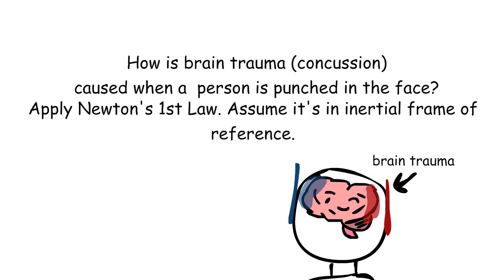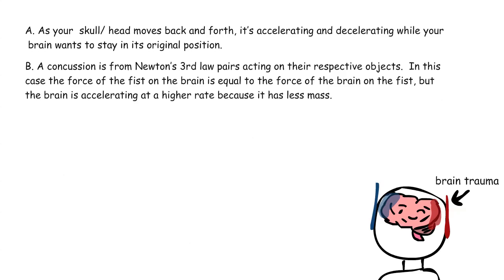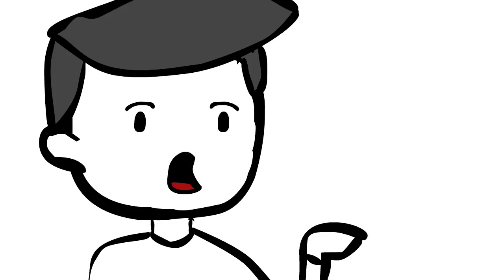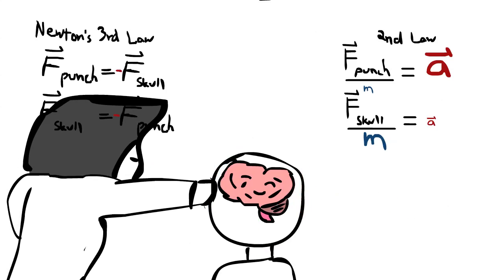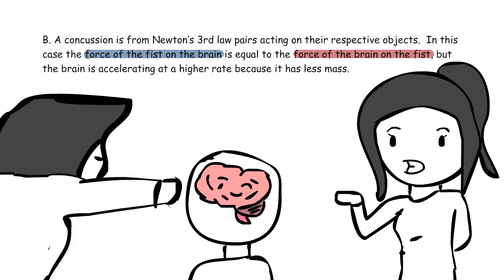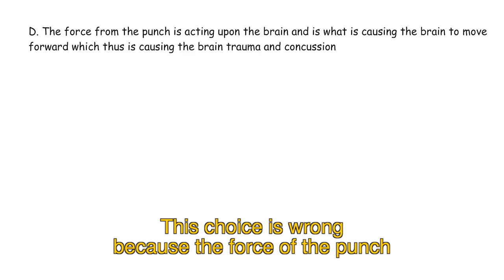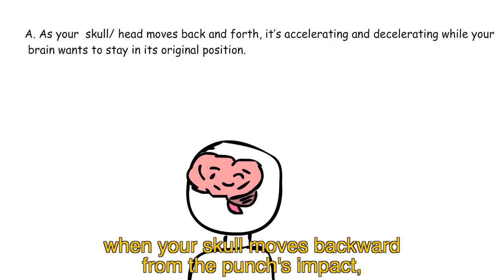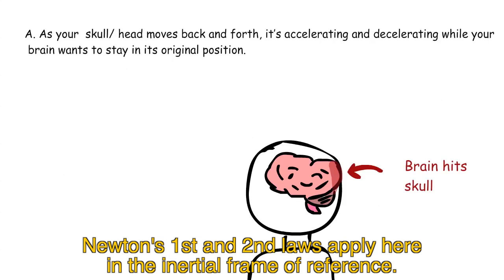Being One-Punched to the Face (Physics Project)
It's for a physics project where we analyze the forces and how Newton's Laws apply to being one-punched to the face